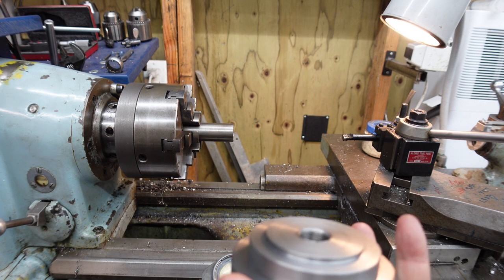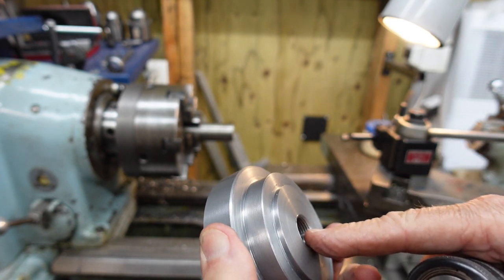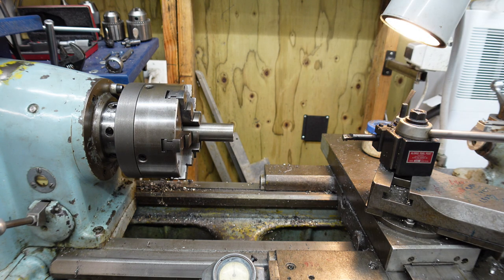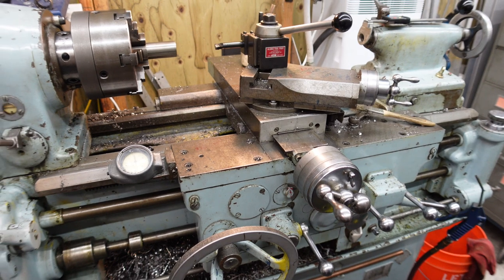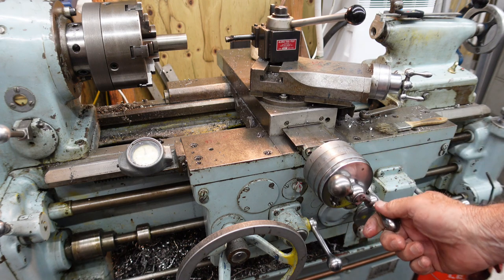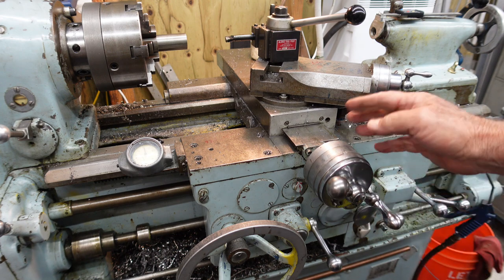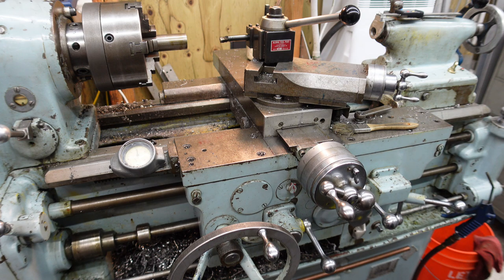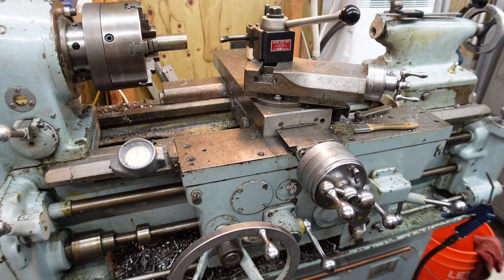How easy to cut threads on a Monarch 10ee w/ELSR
I was repairing a part and just had to share my joy of using my Monarch 10ee to cut threads...I hope you enjoy the short discussion/demo